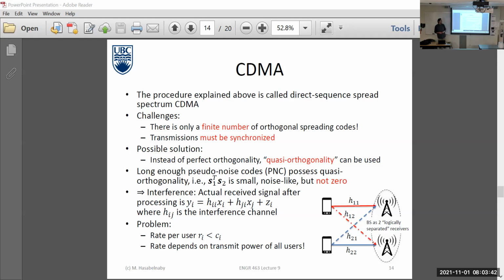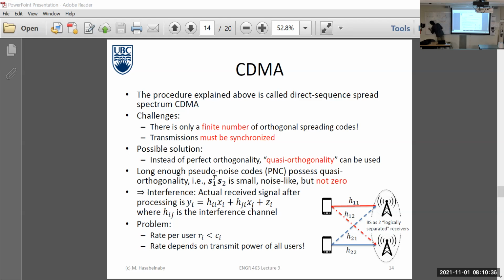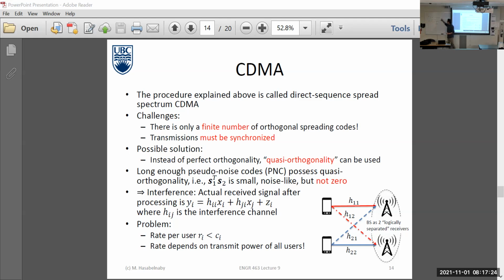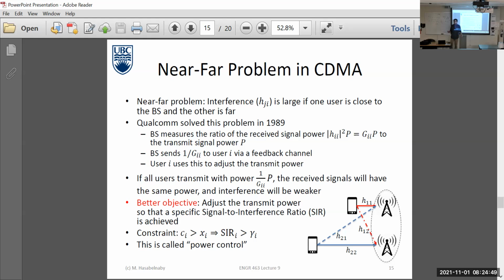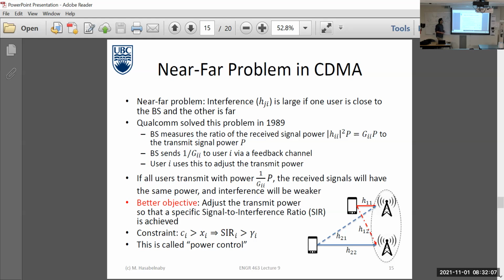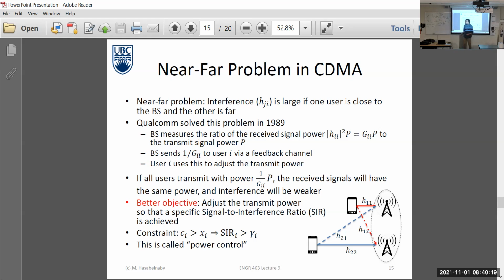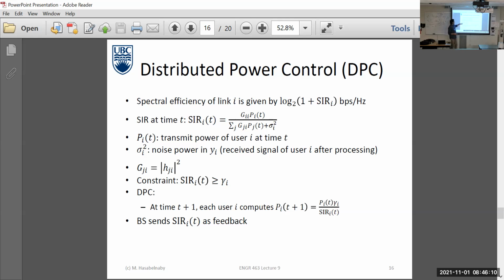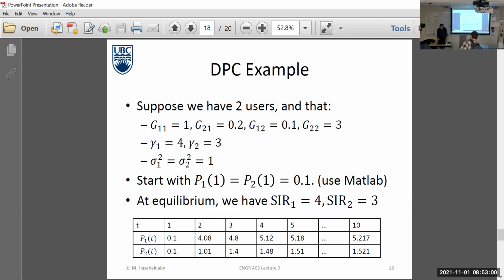ENGR 463 Communication Networks: CDMA Operation